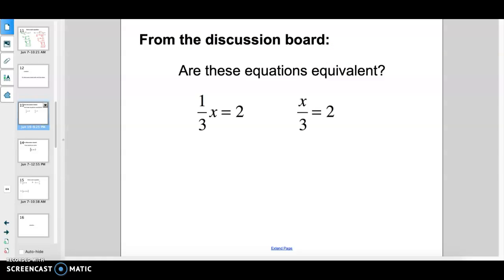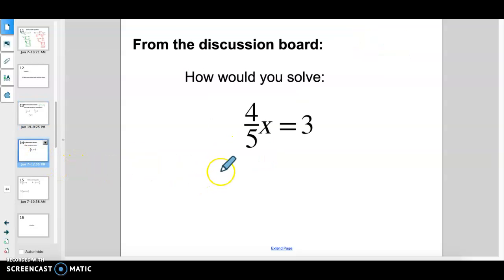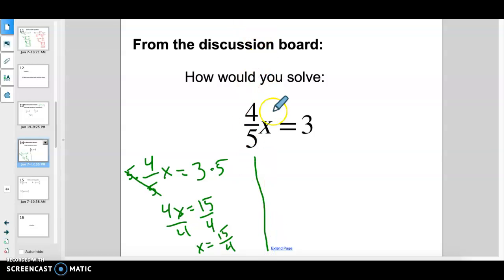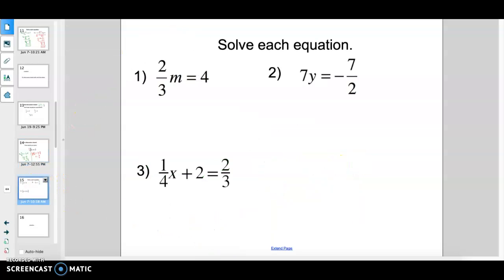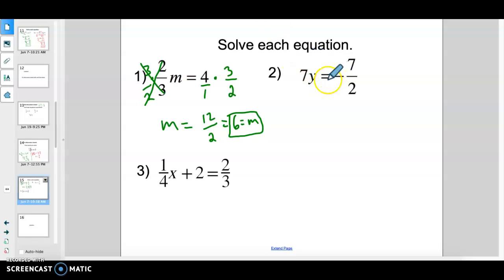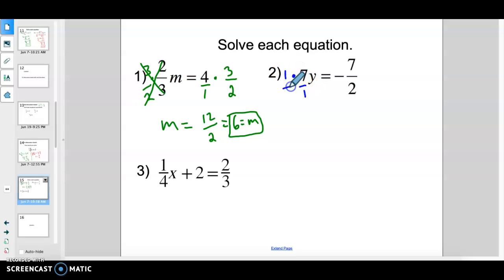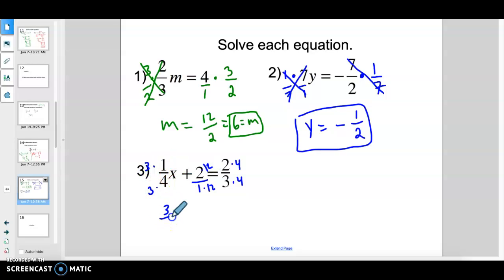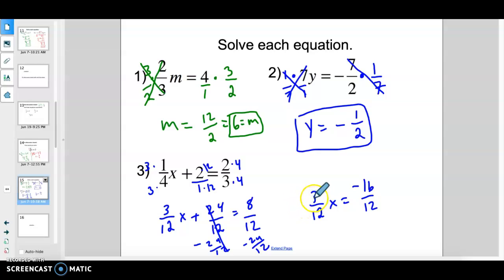Solving Linear Equations with Fractions